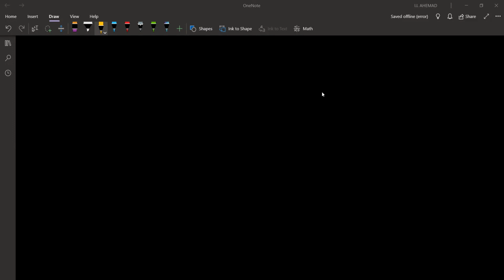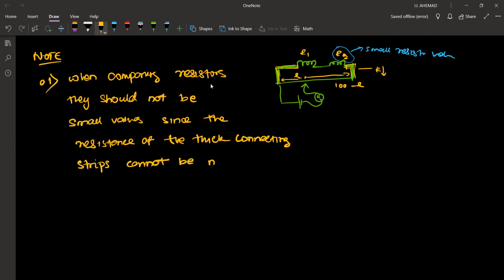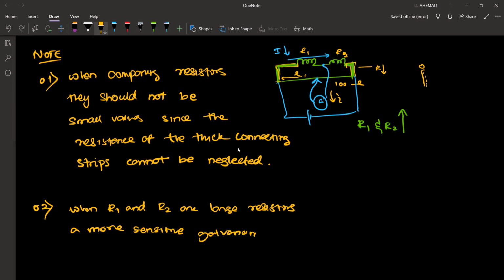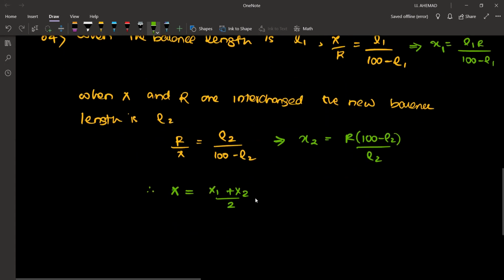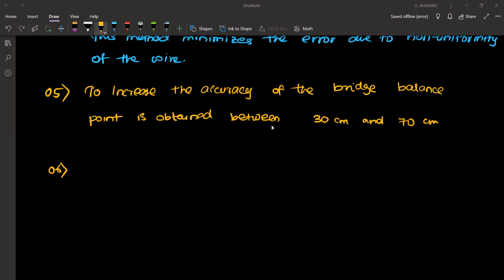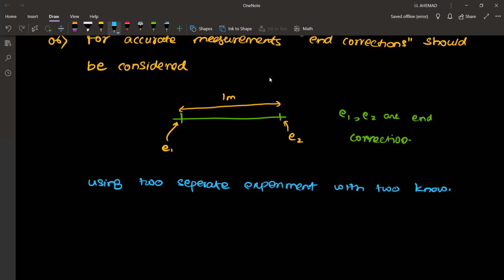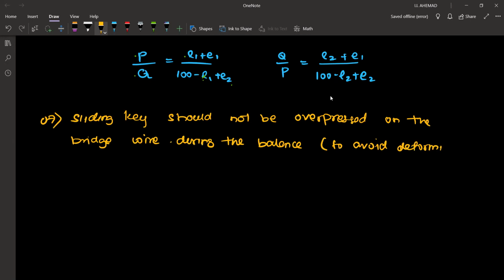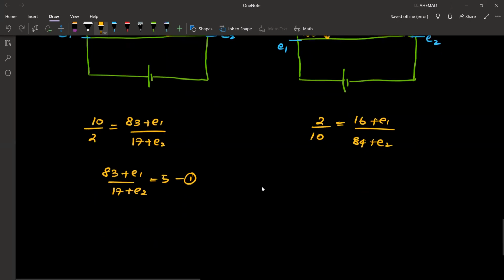Meter Bridge Experiment (Current Electricity) - 21